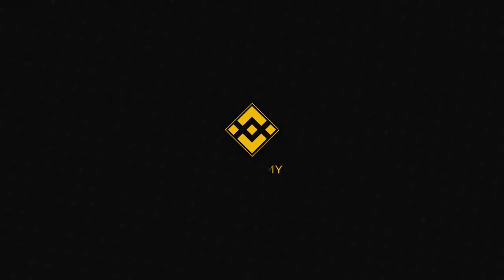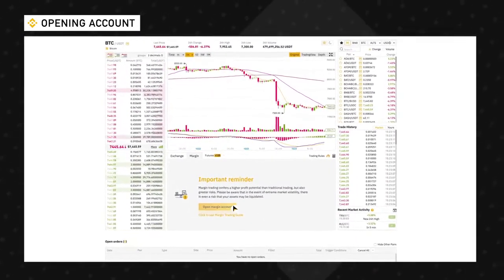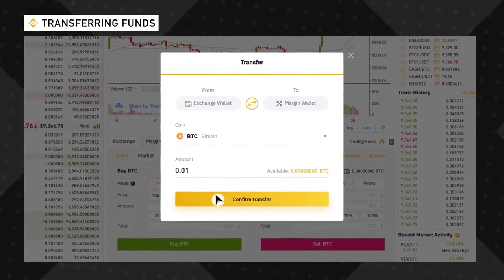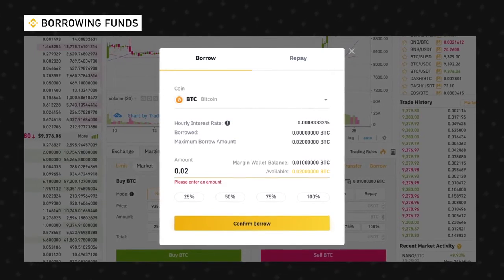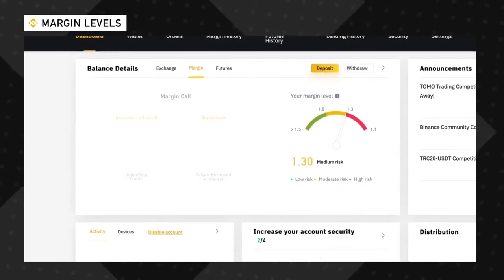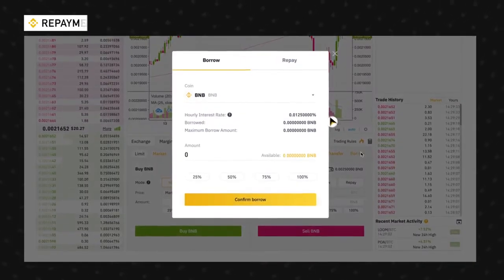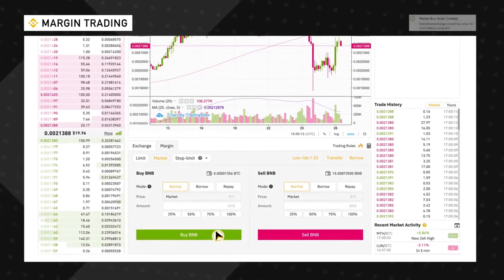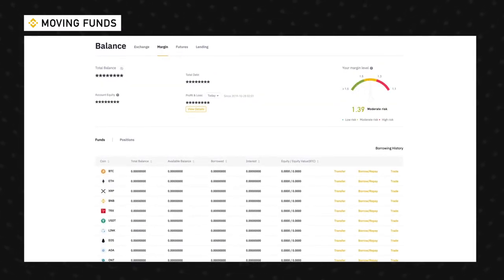Complete guide to margin trading on Binance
Your A to Z on margin trading with Binance. Learn everything from opening your account, how to long and short and how to repay margin loans.